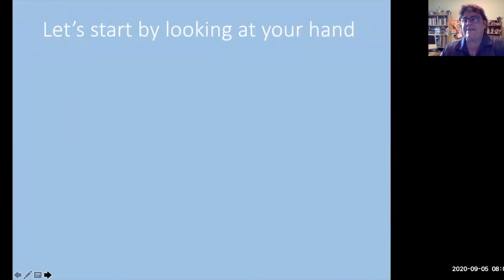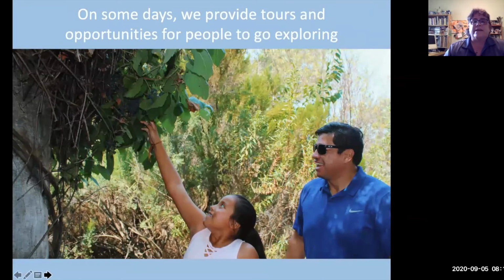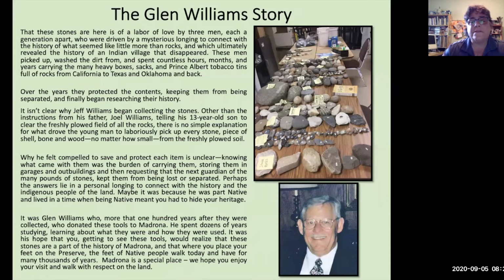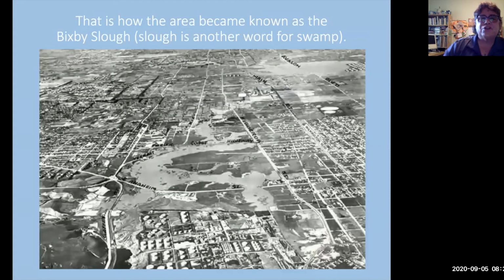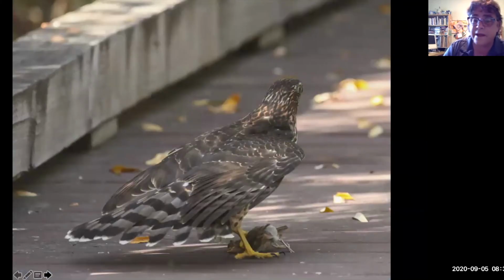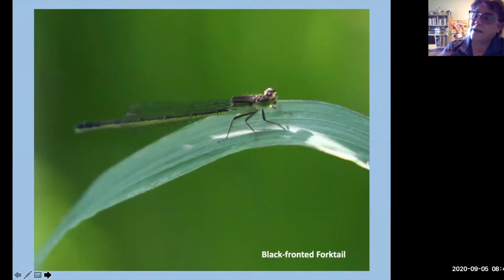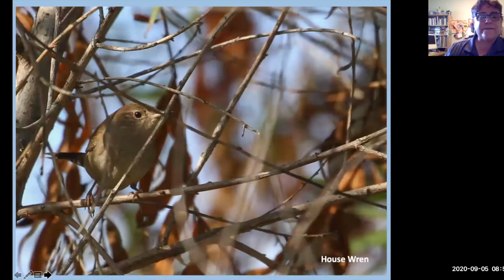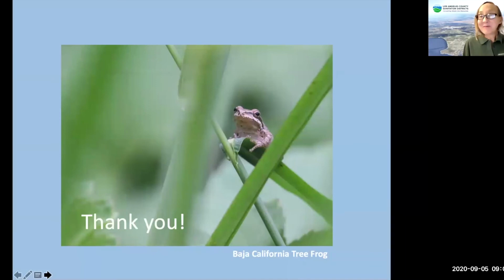Bixby Marshland Virtual Tour September 2020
Presented on September 5, 2020 by Tracy Drake

Did you know that in addition to operating wastewater and solid waste facilities, the Sanitation Districts own and maintain a marshland? Yes, it’s true! The Bixby Marshland, a 17-acre marsh, is located to the northwest of the Joint Water Pollution Control Plant near the intersection of Figueroa Street and Sepulveda Boulevard in the City of Carson. The marsh was restored by the Sanitation Districts and reopened to the public in 2009. Now that the marsh has been rejuvenated, a large variety of plants, birds, fish, and animals call the Bixby Marshland home.